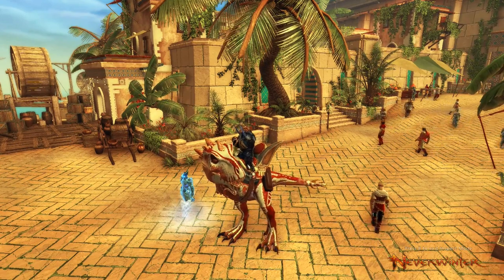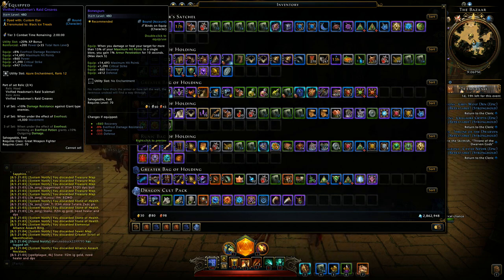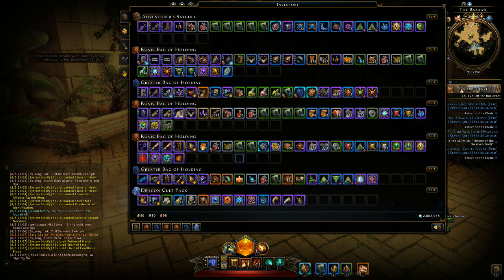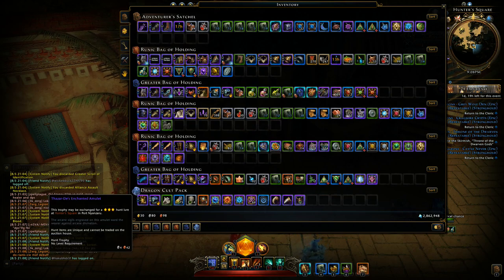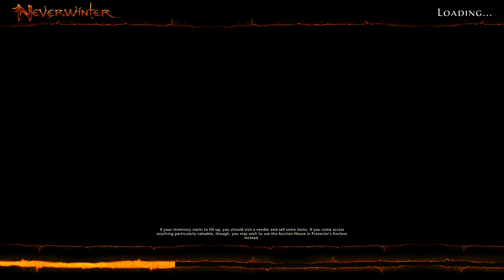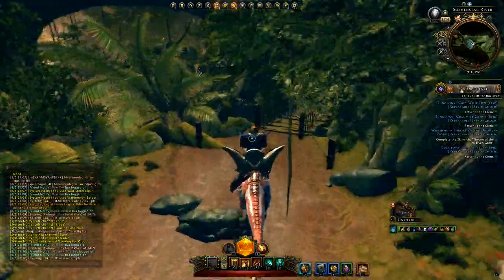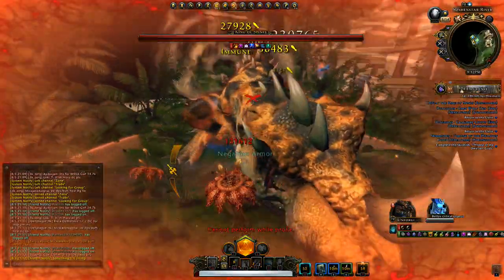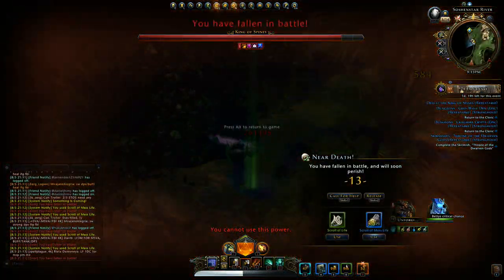Neverwinter Mod 12 - Tribal Yklwa King Of Spines Whooped Me Hard Unforgiven GWF (1080p/60FPS)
I will just say WOW, when you watch the video you will know what i mean.
Took me hours of farming on preview to get all 3 parts of trophys to get to this boss, and what a boss he is.
Now, as you know i like to do things alone and on my own, but this guy, 0 fucks given.
He went trough my defense like butter 130k to 200k + hits.Just WoW.
Now i did not wanted my lure to go to waste so i used scrolls i hope you dont mind it, as i wanted to finish him, and show it to you guys and also this was the first time i fight him so i did not know what to expect.
Eventually i did it, but this should be done in a party, but you know what i had fun, screw it.

p.s I wont even write nothing about the drop :D Achievment is more worth it.

Enjoy the video and i will see you all on monday with dungeon unlock and House of Crododile.

Recorded in Full HD 1080p max ingame graphic settings for our pleasure as usuall.